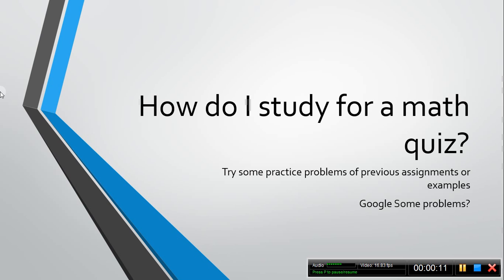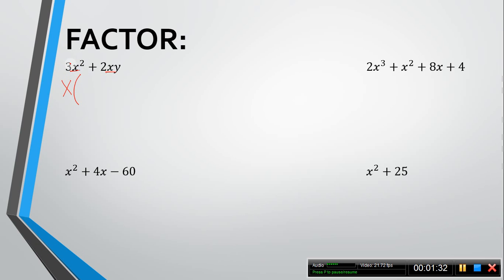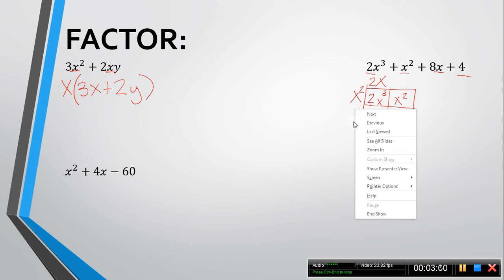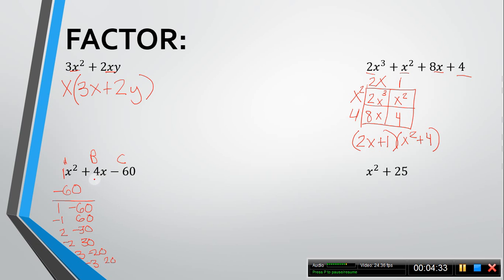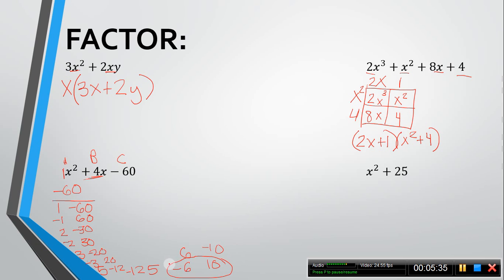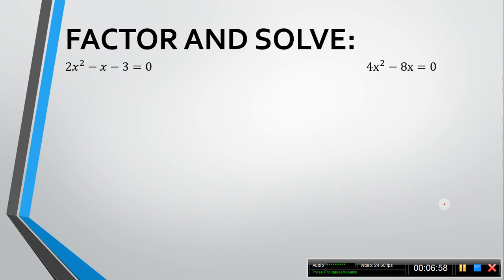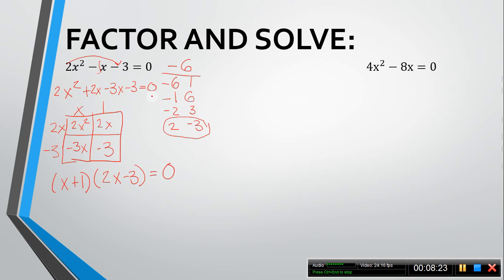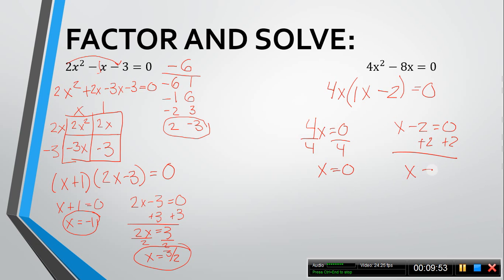Algebra II Factor Quiz Review